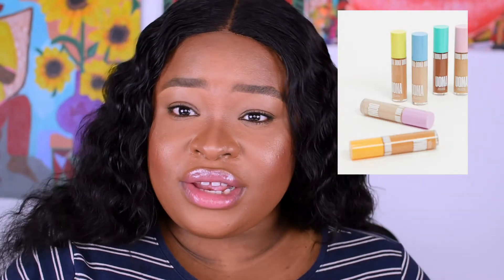TOP 5 BEST FULL COVERAGE CONCEALER FOR ALL SKIN TYPE | JENNY FYN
Hey beauties, Looking for a breathable, good and hydrating medium to full coverage concealers to wear. Here are my top 5 best full coverage concealers for all skin types and ranges to different skin complexion

Best/top medium to full coverage concealers for oily, dry to combination skin.

▷ CATCH ME ON HERE! HOW BOUT DAT!

My content is 100% not influenced by brands

EQUIPMENTS

NIKON D5500 WITH 35mm f1.8g LENS
2 SOFTBOXES
RODE MIC
FINAL CUT PRO X

If you made it this far, know that i appreciate you so much! And thank you for being a part of this journey ❤️❤️

CREDITS

SCRIPT, DIRECTED, FILMED, EDITED, UPLOADED BY